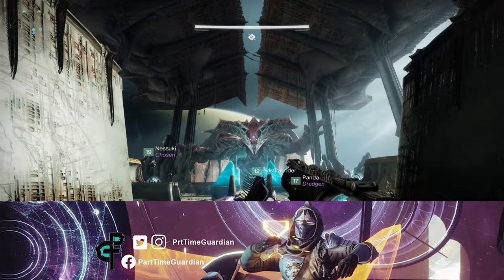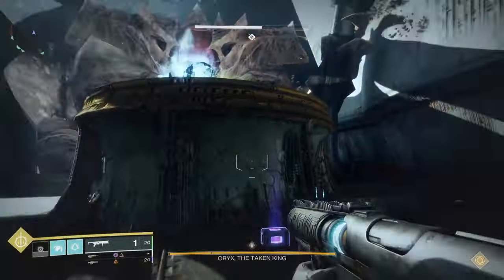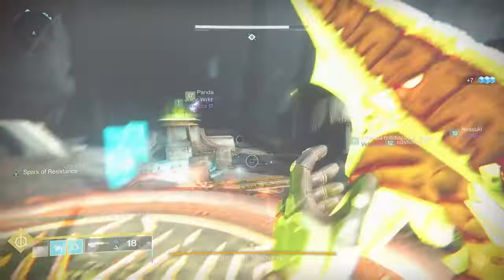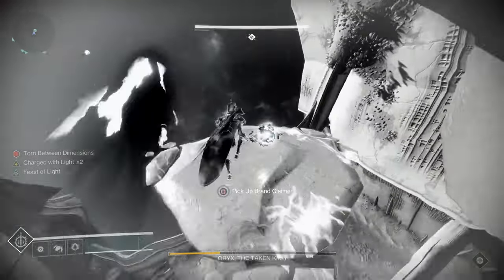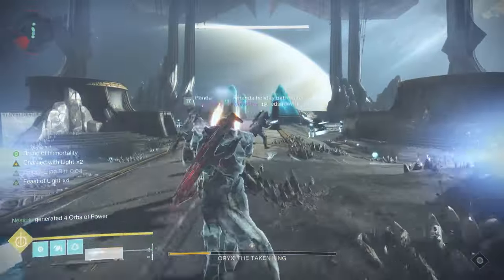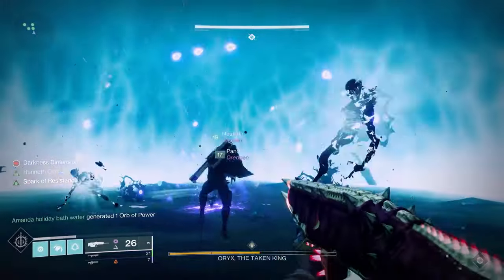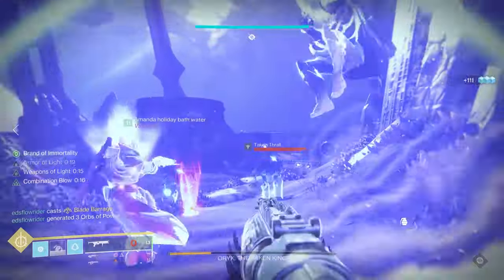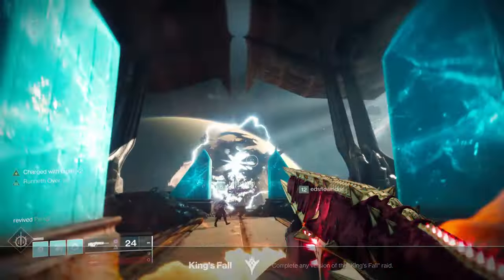How to beat Oryx. Oryx Made Easy. Kings Fall Guide.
Stuck at Oryx and need a quick video to get unstuck? This is the video for you. This Kings Fall Guide for Oryx will teach the techniques to allow you to beat Make Oryx Easy. Checkout my entire run of raid guides on my channel.